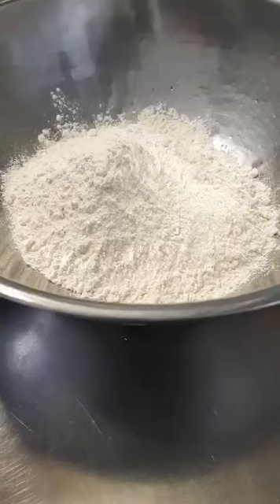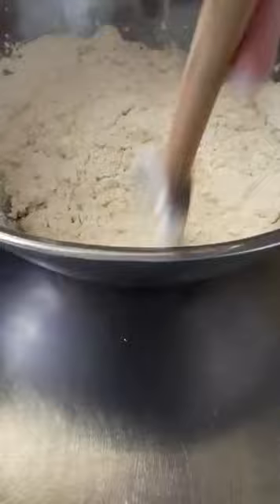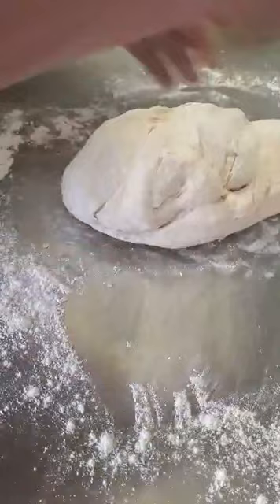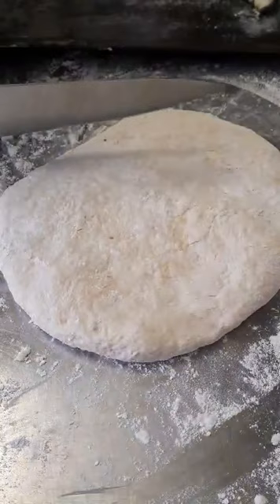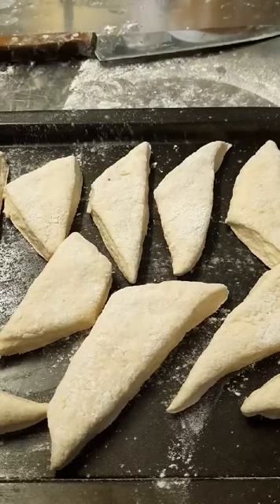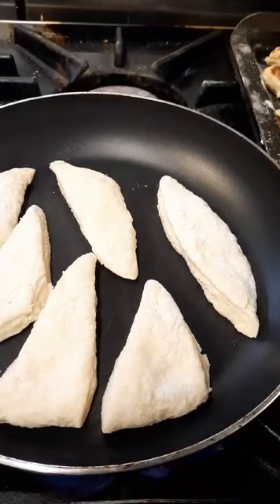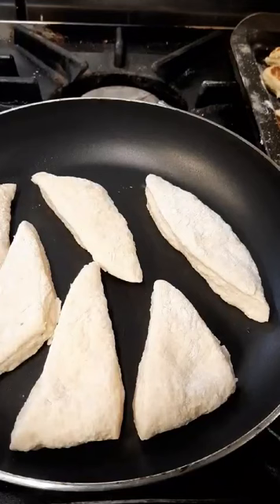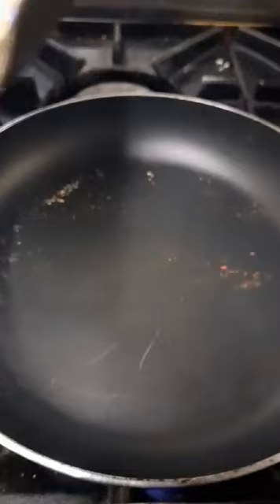Old Irish soda farls 100 year old recipe